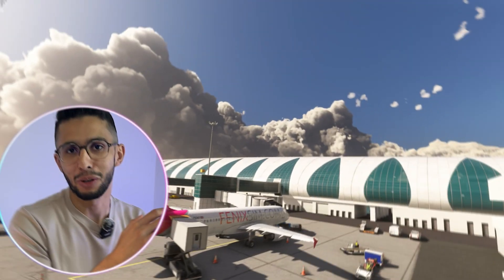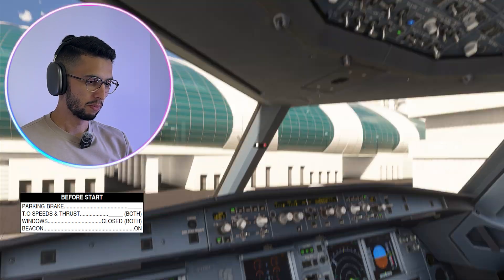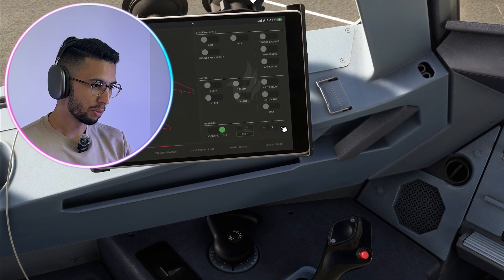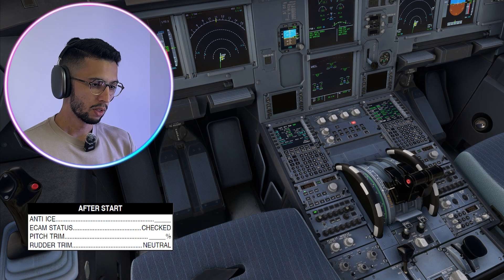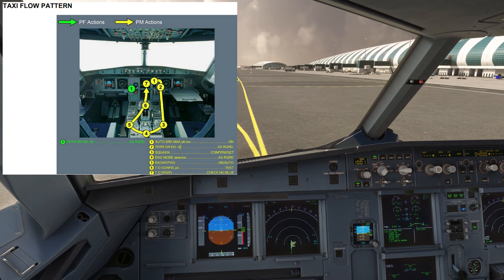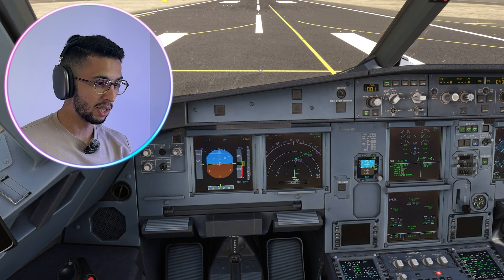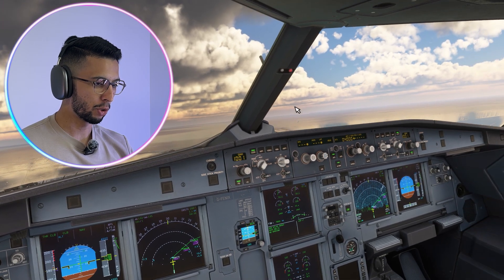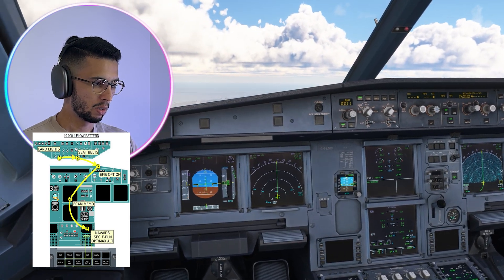The Airbus A320 Procedures (Engines start - Taxi - Take Off)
Hello friends,

Welcome back ! today's video is the continuation to the A320 cockpit preparation, you can find it here :

In this video we will cover the following :

The Pushback, followed by engines start, taxi procdure then Take off and finish with the climb.

Until the next one stay safe :)

Your Pilot Yassine